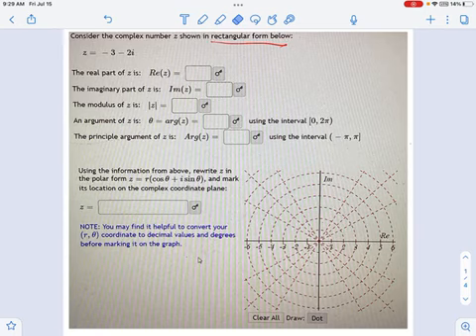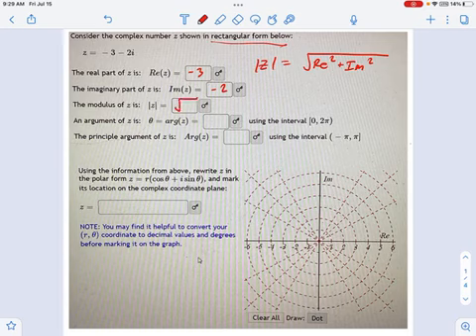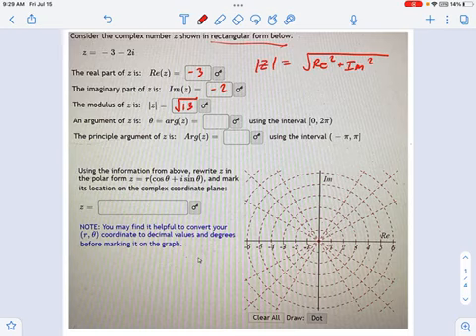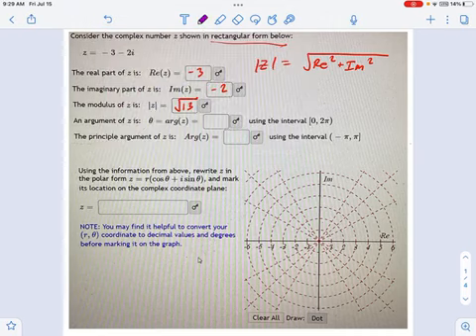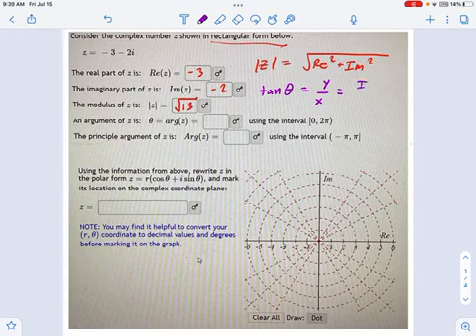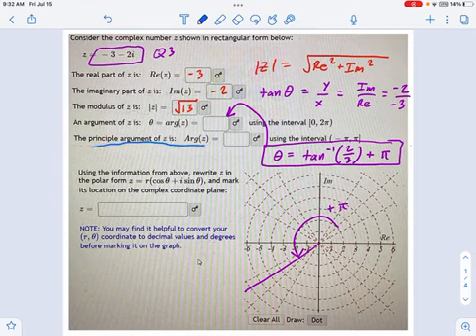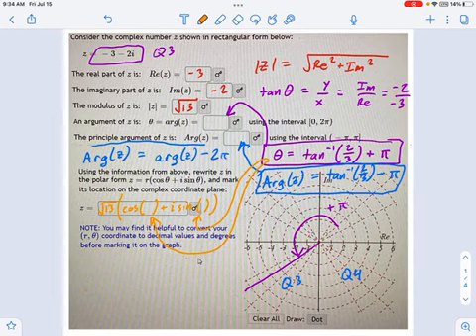SM3.12.35 — Graphing Complex Numbers in Polar Coordinates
Murphy Math --
Introduction to graphing complex numbers in polar coordinates.  Includes discussion of how to convert a complex number with both real and imaginary parts into polar form by finding the modulus and the argument.  Includes discussion of the argument and the principle argument of a complex number.  Example shown uses non-special angles and includes discussion of how to handle inverse tangent function to represent non-special angles in polar coordinates.